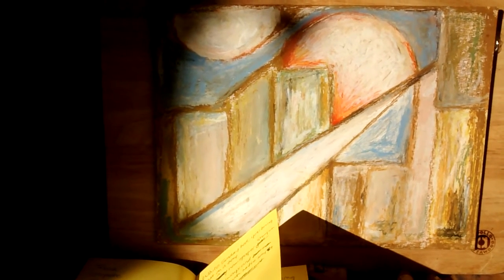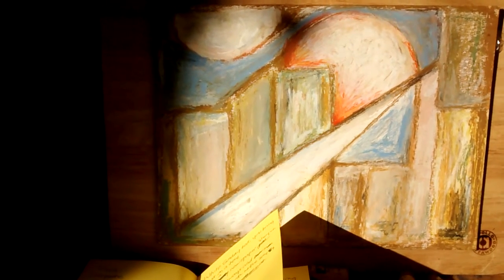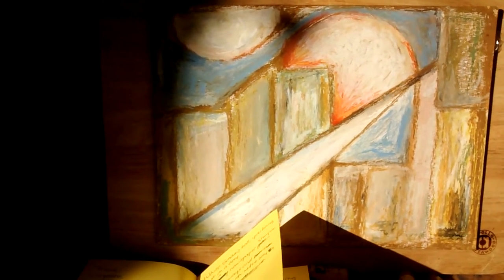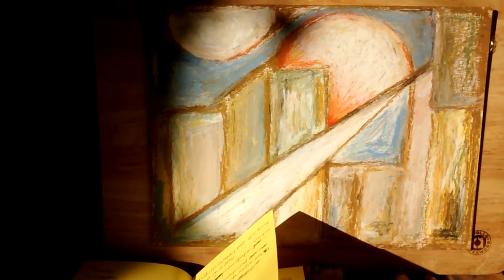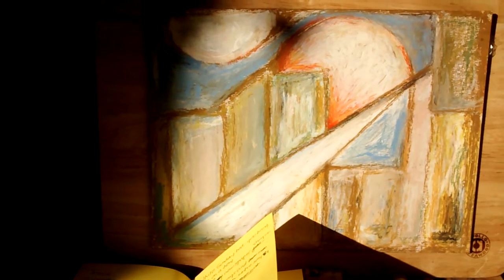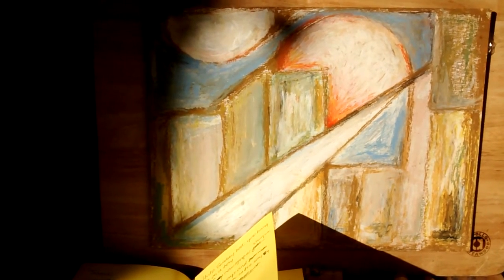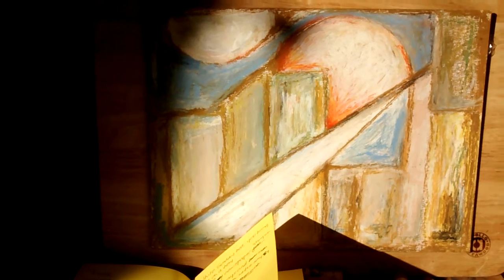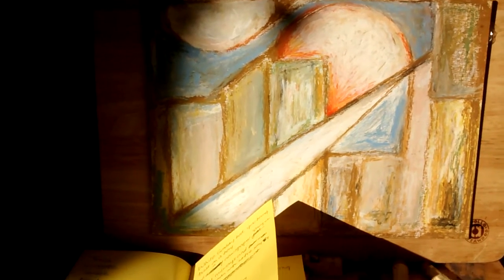Birmingham New Street